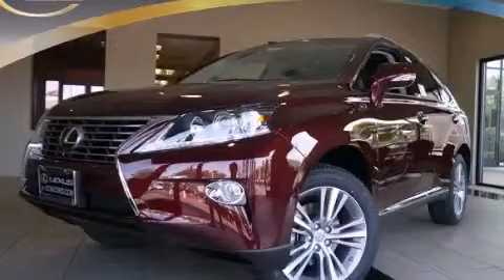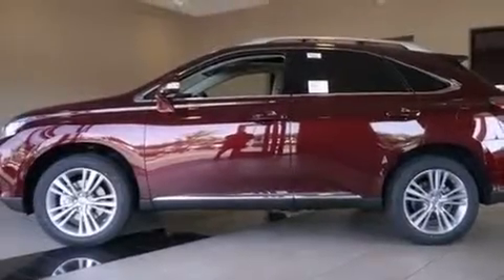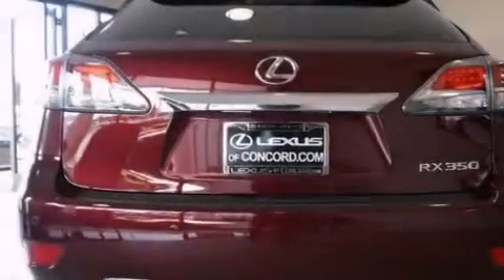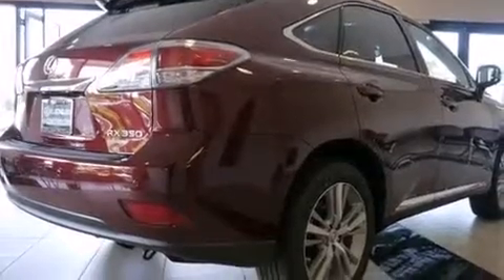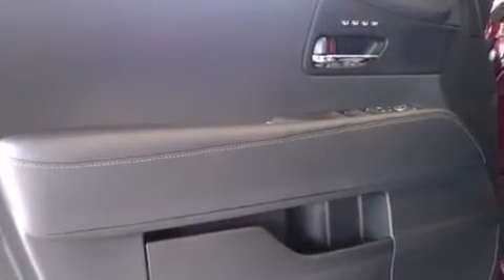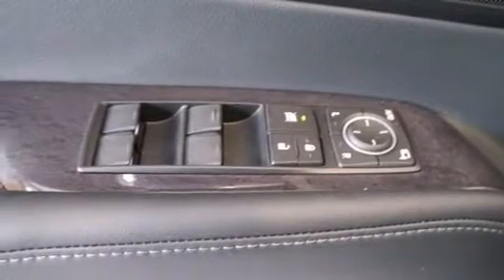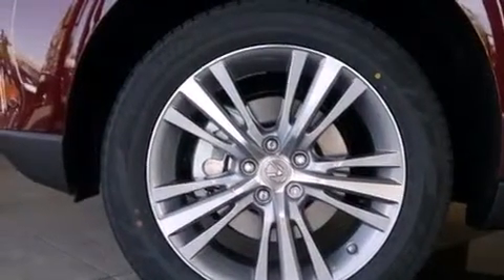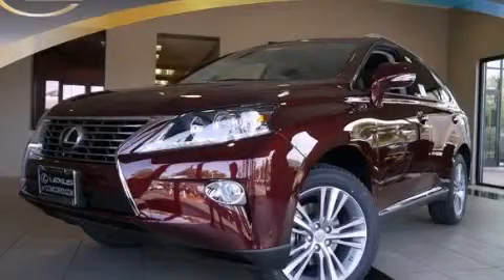2015 Lexus RX 350 Pleasanton CA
Year : 2015
 Make : Lexus
 Model : RX 350
 Engine : Regular Unleaded V-6 3.5 L/211
 Trans . : Automatic
 Exterior : Claret Mica
 Miles : 9
 Interior : LC20/BLACK

 2015 Lexus RX 350 Concord CA